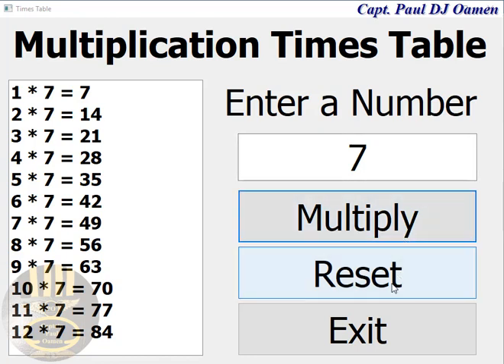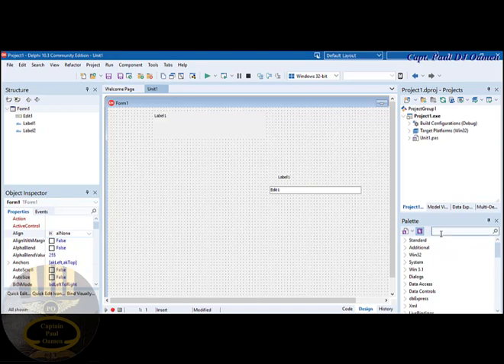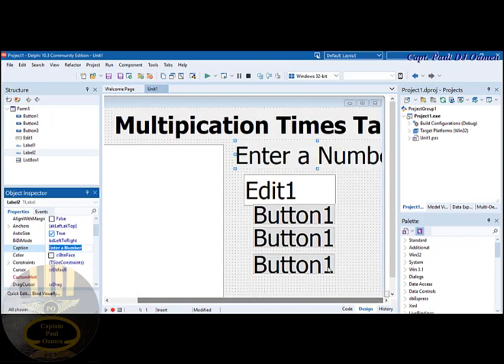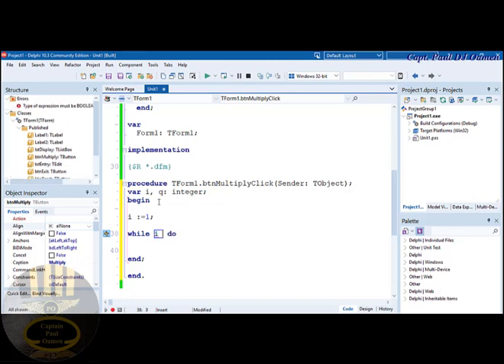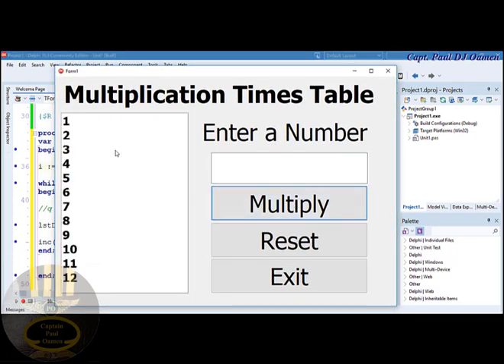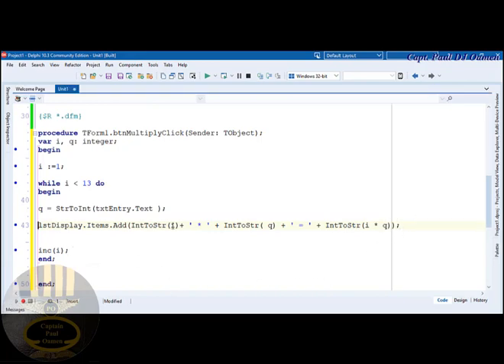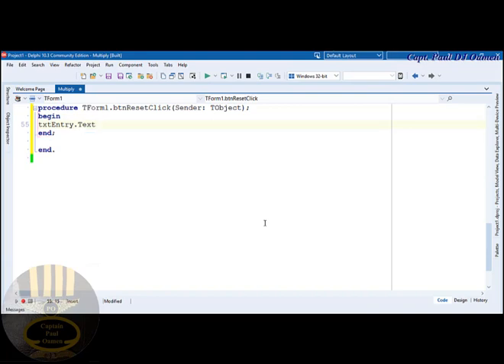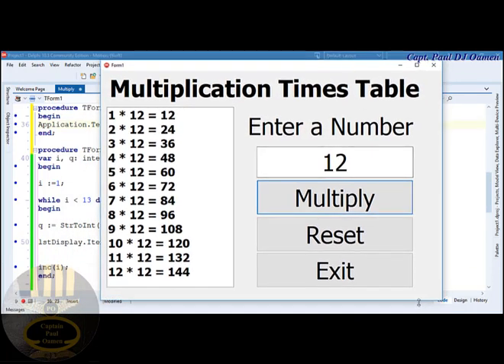How to Create Multiplication Times Table in Delphi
How to Create Multiplication Times Table in Delphi. A very good tutorial with the use of the loop function.